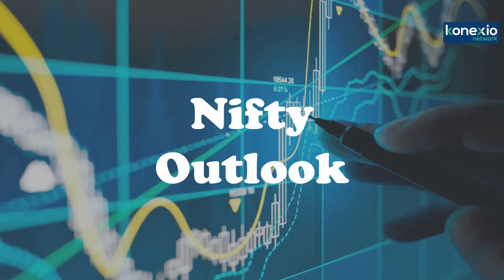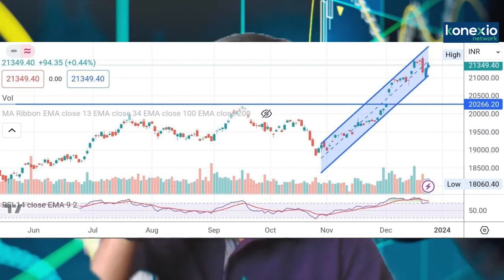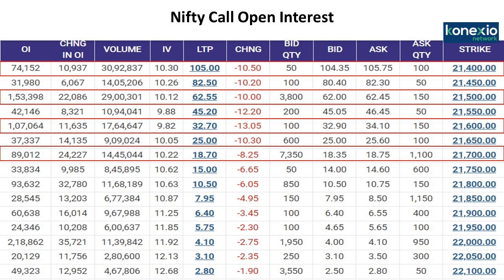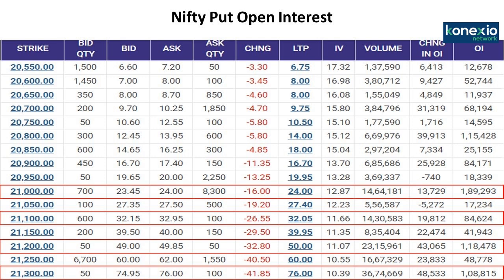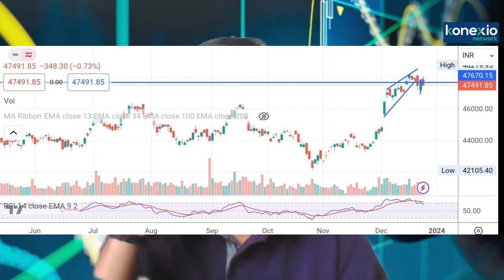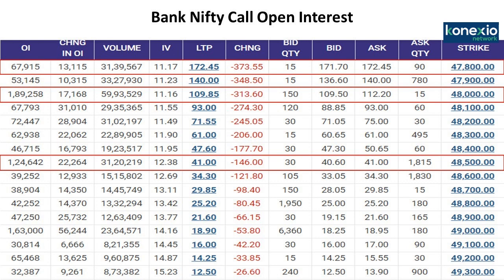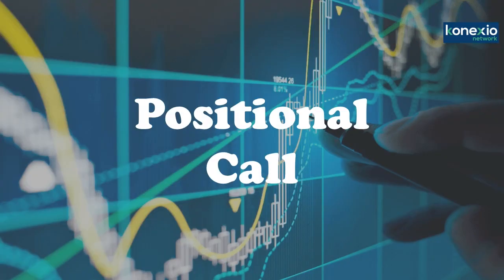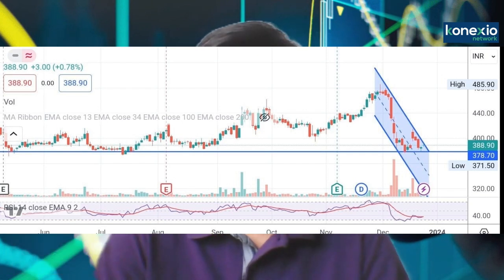Monthly Expiry And Truncated Week, High Volatility Expected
Balrampurchini is Looking Good for Short Term

Timestamp

00:15 Intro
01:55 Nifty Outlook
07:58 Bank Nifty Outlook
13:42 Positional Call